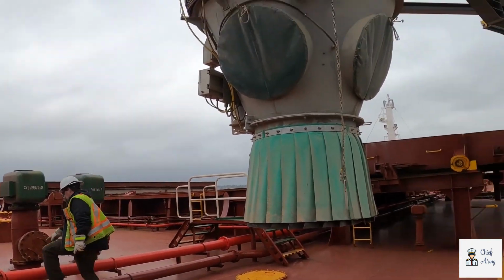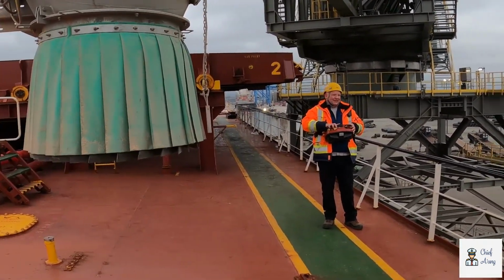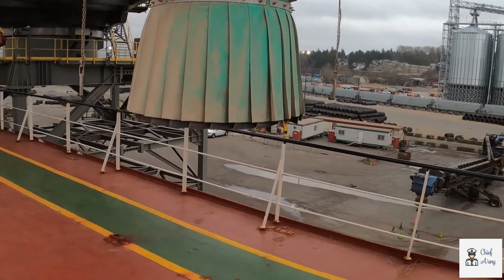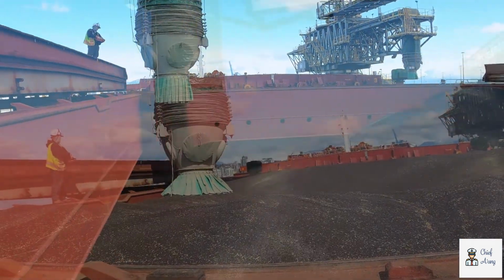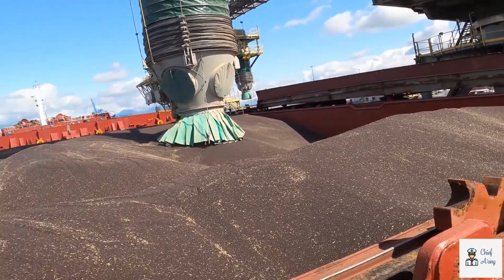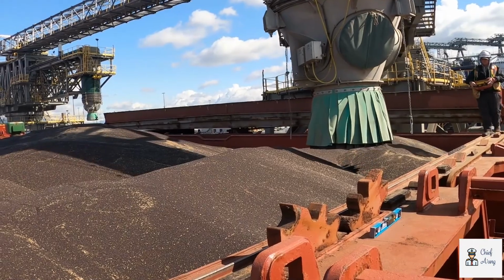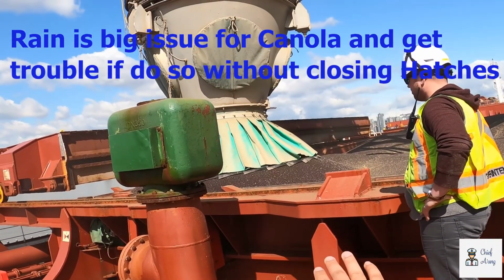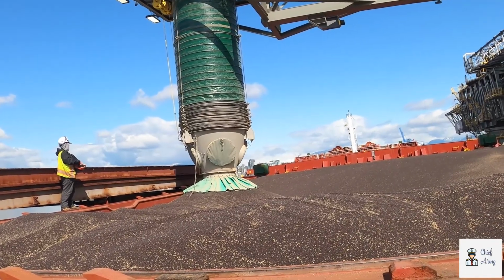Dealing with Stevedores and Troubleshooting for Cargo Operation @ Canada